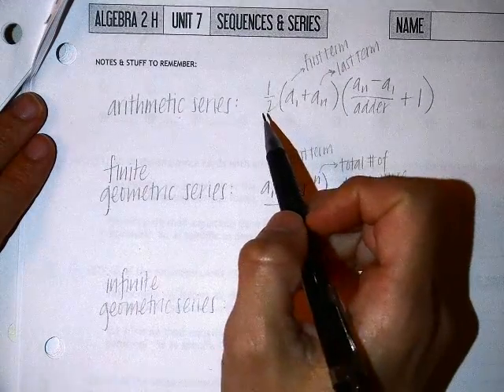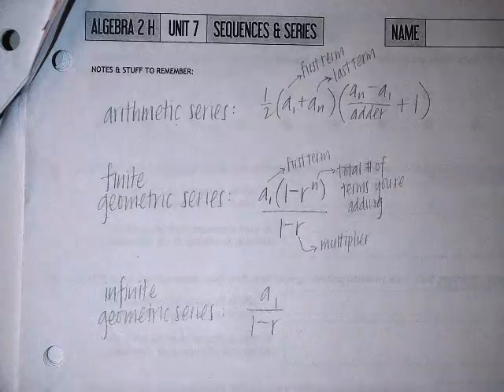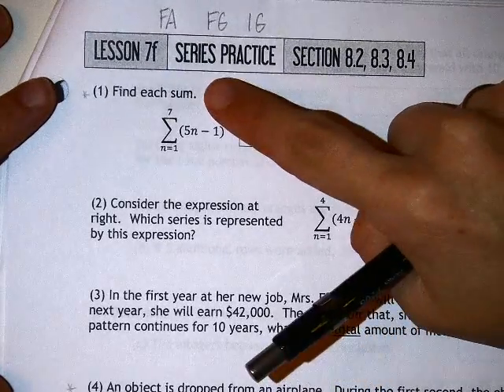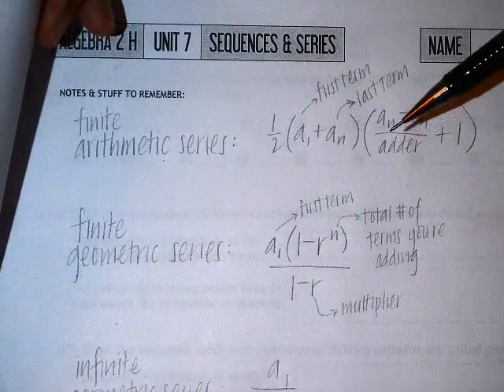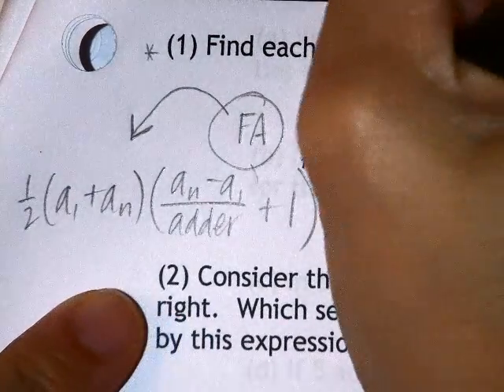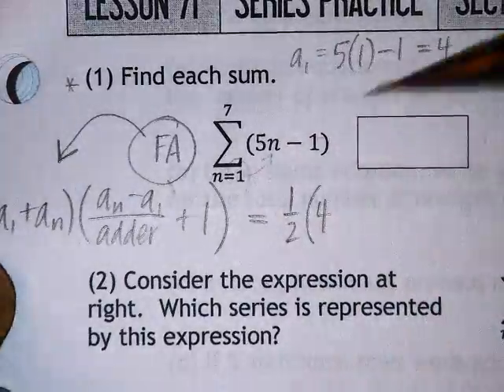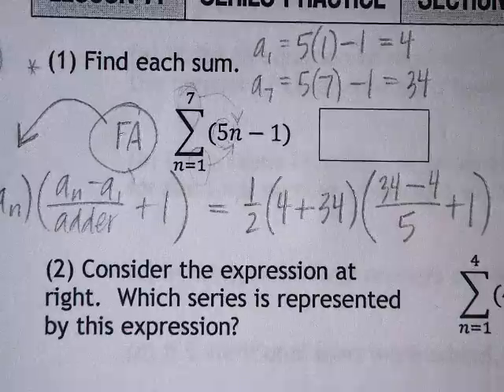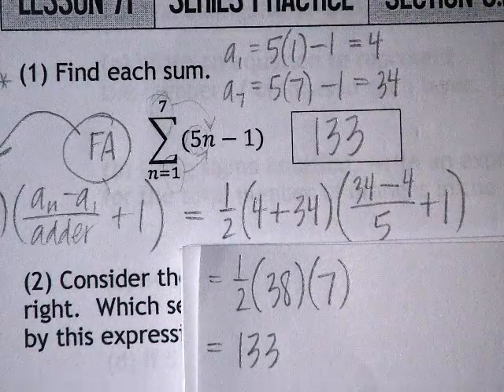alg 2 h - 7f - 1